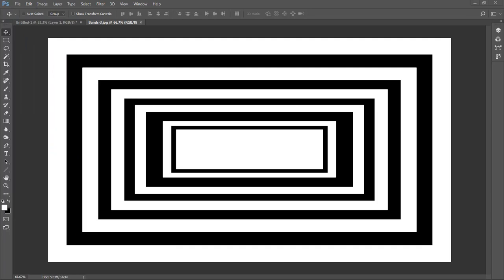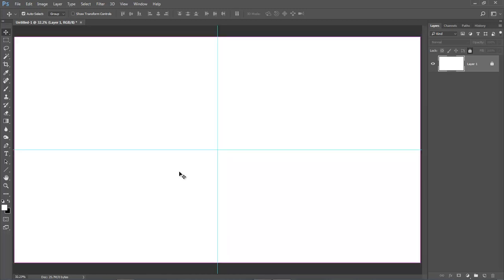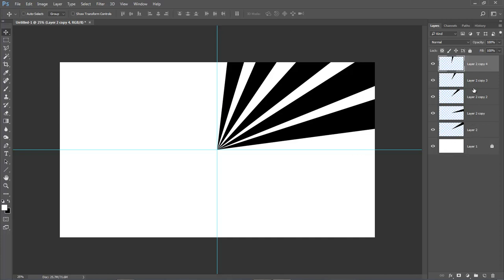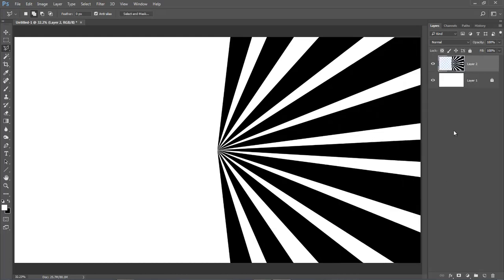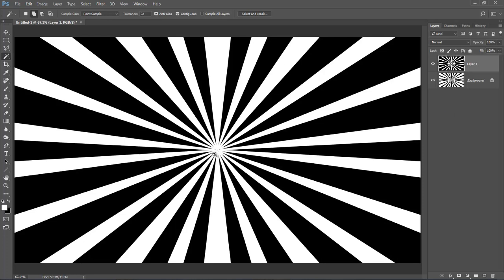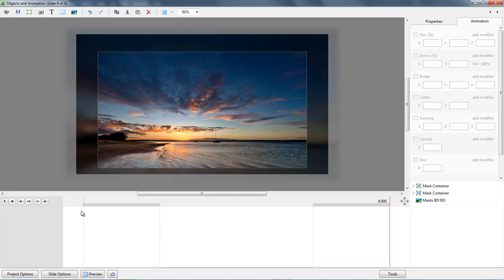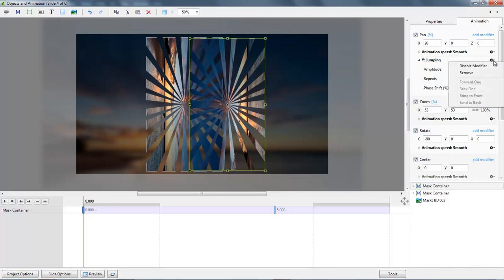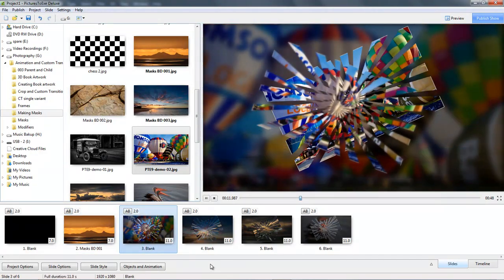PicturesToExe advanced Animation Video 017 Making Masks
Here we look at Advanced Animation and Custom Transitions. View the videos in number order and work through them at your own pace.

If these videos are of benefit to you and bearing in mind you can download them to keep, a small donation to our costs would be appreciated